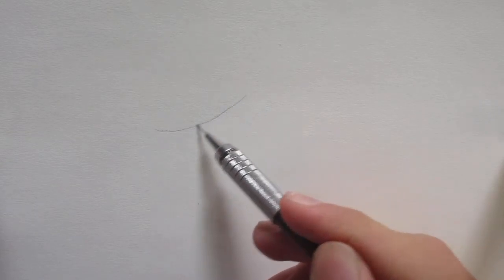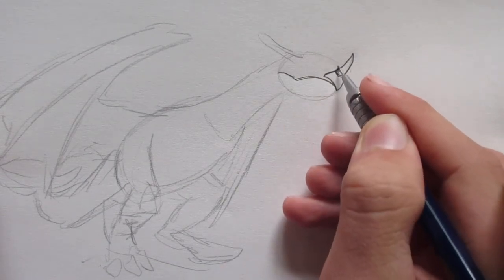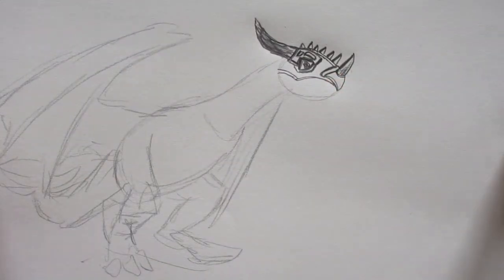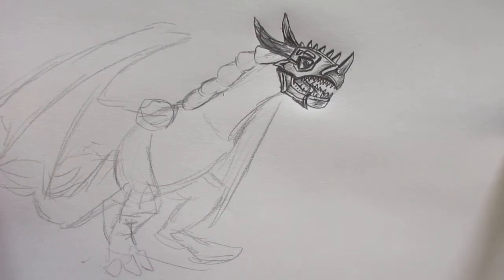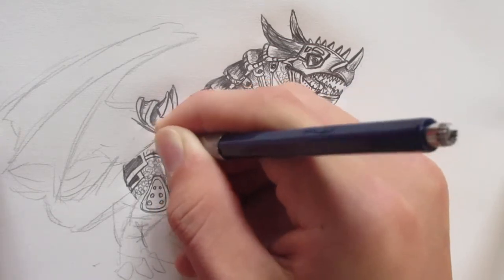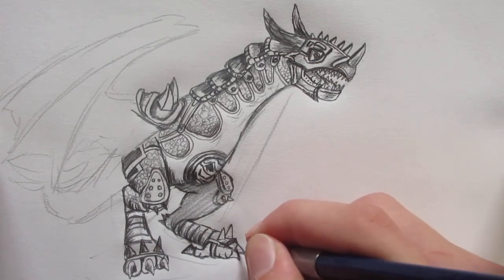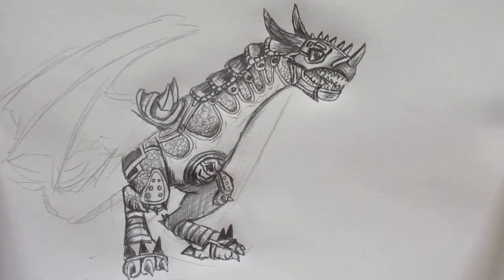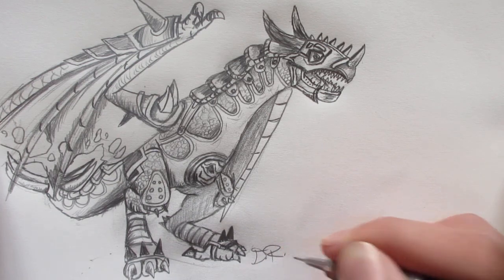How to Draw NightShade || War Dragons - Danny the Dinosaur Drawer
In this video I will show you all how to draw NightShade from War Dragons. Enjoy!